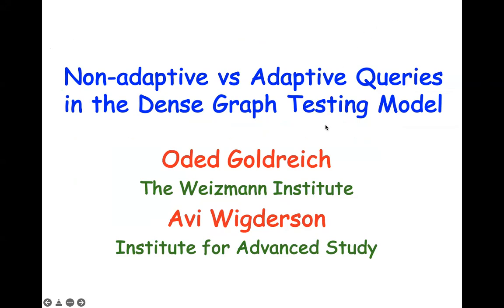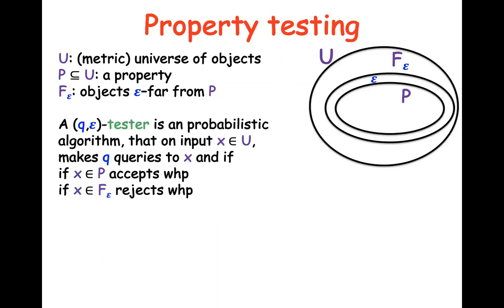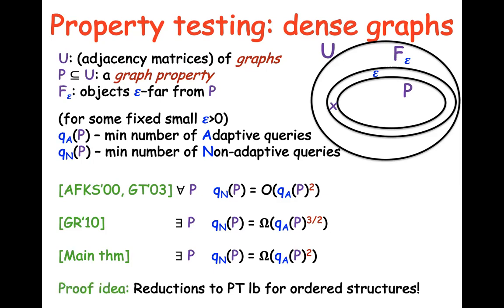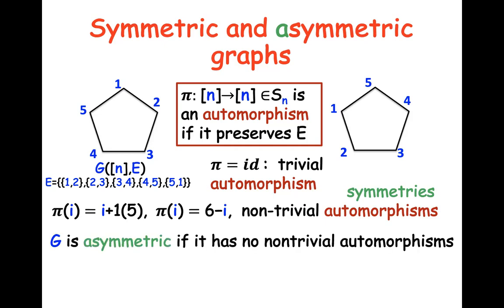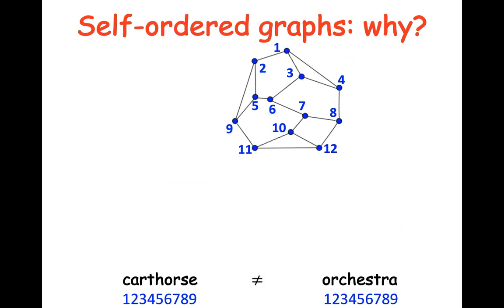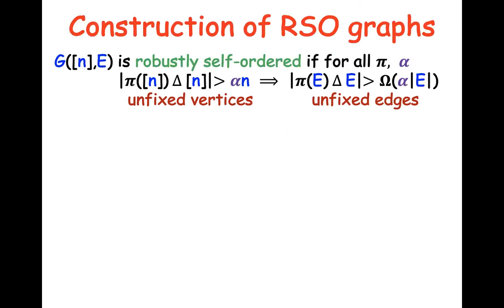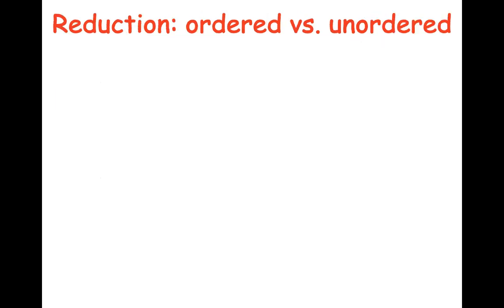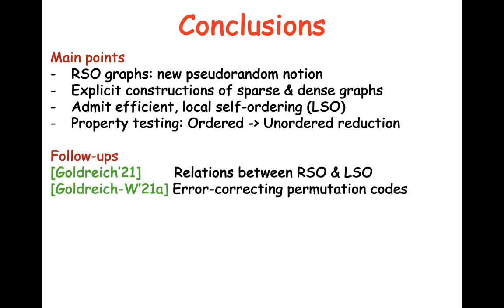Session 3A – Talk 2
Title: Non-adaptive vs Adaptive Queries in the Dense Graph Testing Model
Authors: Oded Goldreich and Avi Wigderson

FOCS 2021